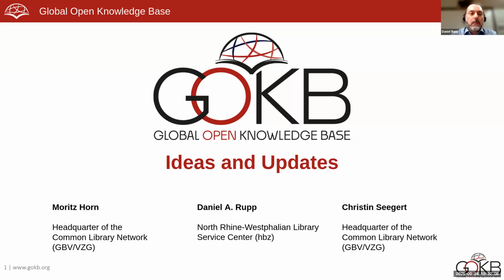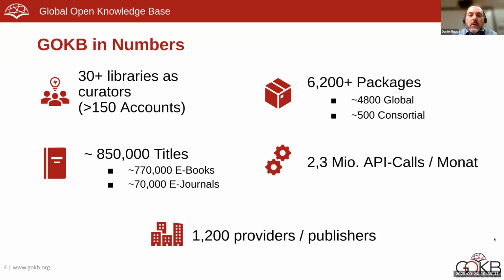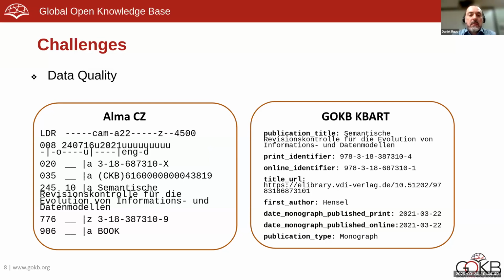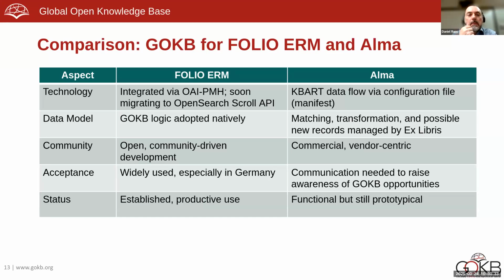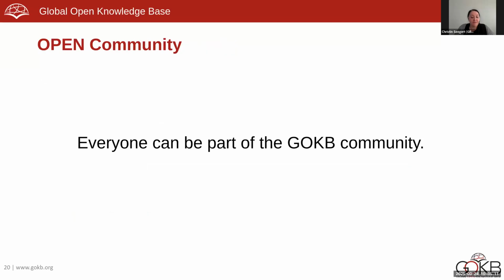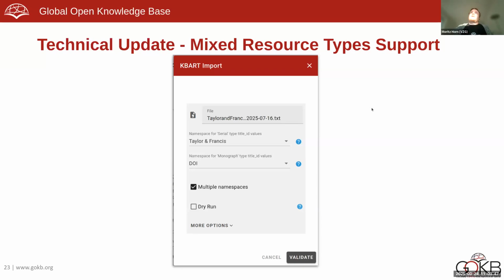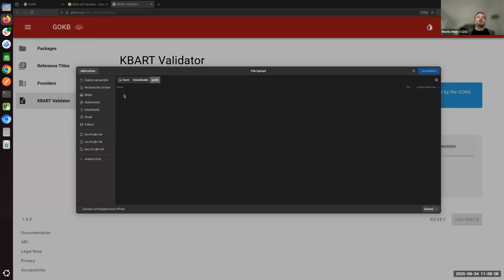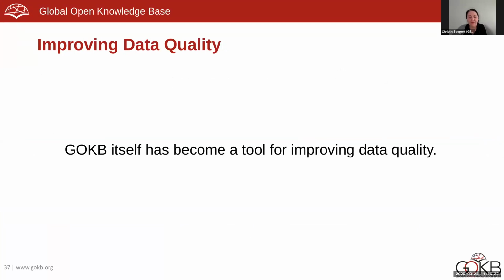GOKB: Ideas and Updates (WOLFcon 2025)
The Global Open Knowledgebase (GOKB) is a collaborative, open data platform that supports libraries and consortia in managing metadata for electronic resources. In this session, the presenters will give a series of short talks providing insights into recent developments, ongoing initiatives, and future directions, such as the newly established connection between GOKB and Alma's Community Zone, the collaborative nature of GOKB, focusing on the roles of the community and the editorial workflows, a technical update and a presentation of the integrated KBART validator.